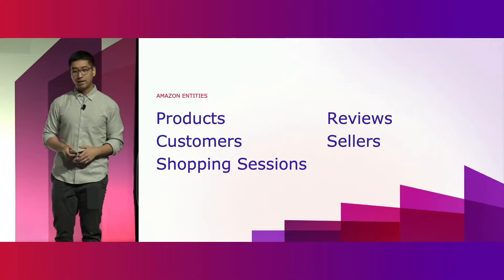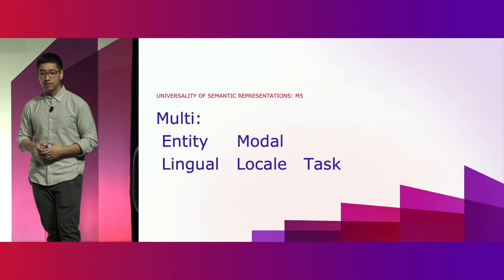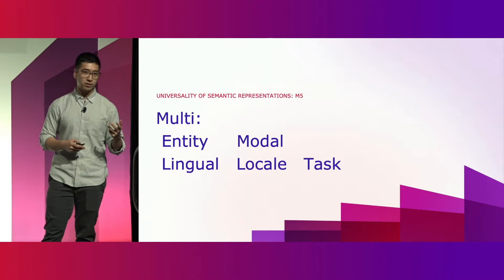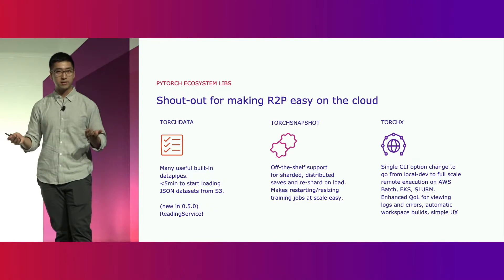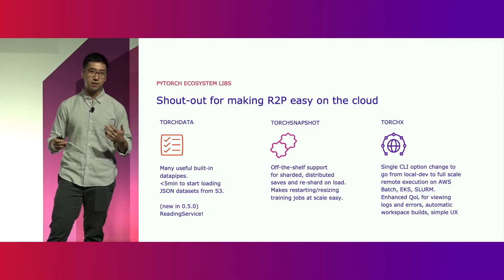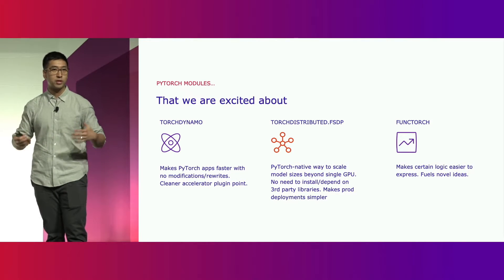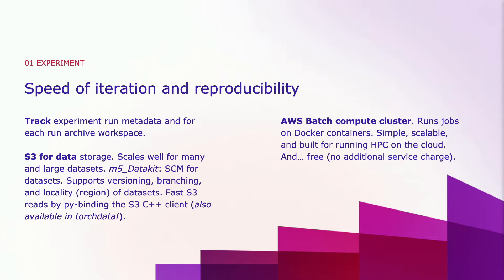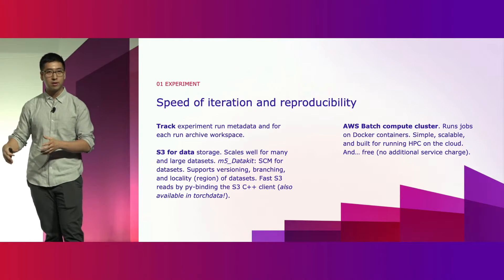Research to Production at Amazon Scale With PyTorch (PyTorch Conference 2022 Breakout Session)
Watch Kiuk Chung & Pooja Maknikar from Amazon present their PyTorch Conference 2022 Breakout Session "Research to Production at Amazon Scale With PyTorch".

The M5 team at Amazon builds state-of-the-art semantic representations of Amazon-specific entities such as products, shopping sessions, and reviews which are used by various machine learning systems across Amazon. Due to the scale, dynamic, and diverse nature of Amazon’s AI use-cases, M5’s AI platform was designed to enable high velocity research and experimentation paired with low-friction productization. With PyTorch being the deep learning library of choice, we’ve built a Research to Production (R2P) stack servicing over a hundred teams at Amazon. In this session we dive into the journey of M5 from zero to success and discuss the challenges of using PyTorch on our infrastructure, the solutions we came up with, and lessons learned.